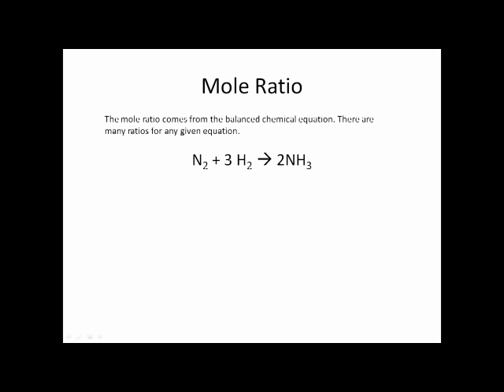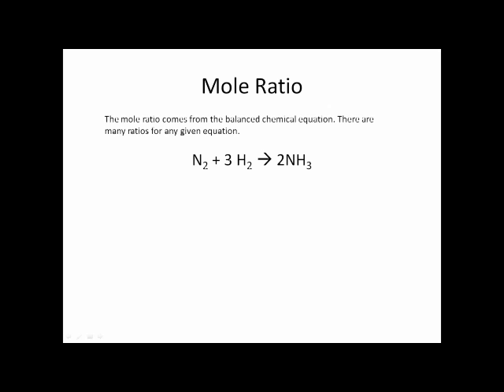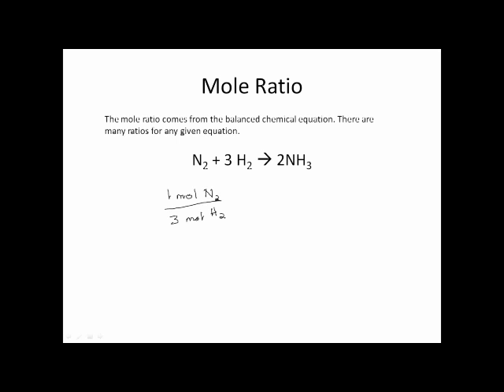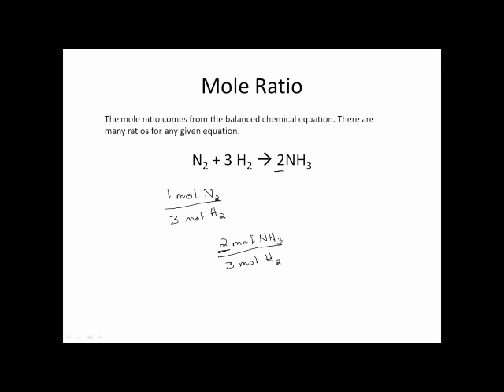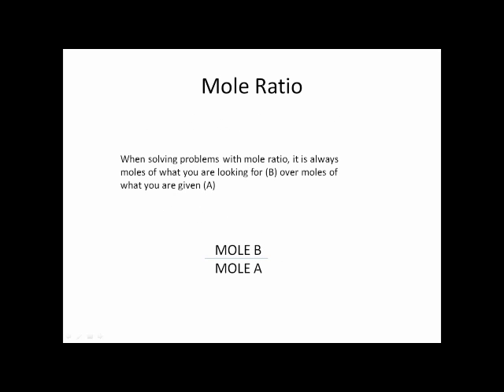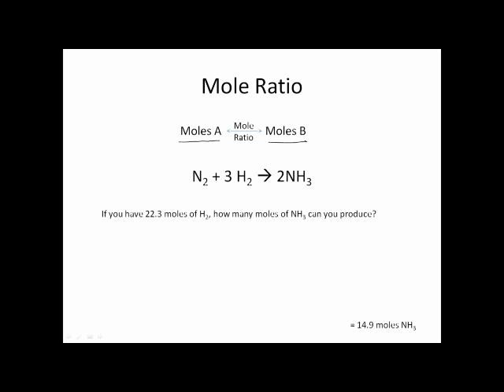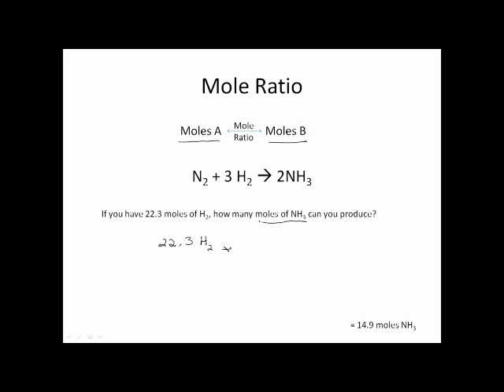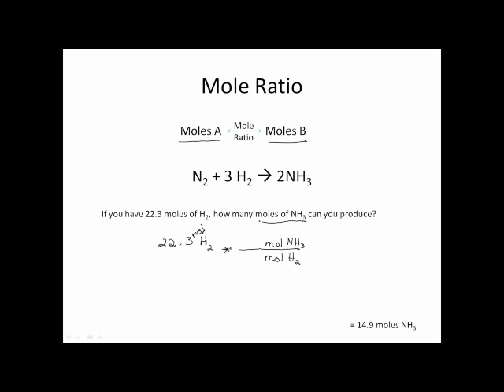Stoichiometry Part 1 - Mole Ratio.mp4